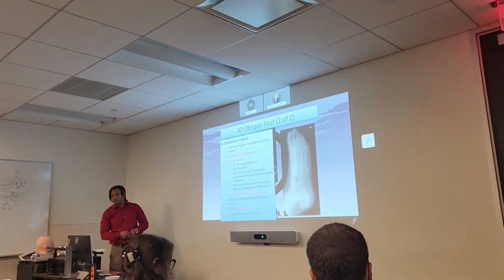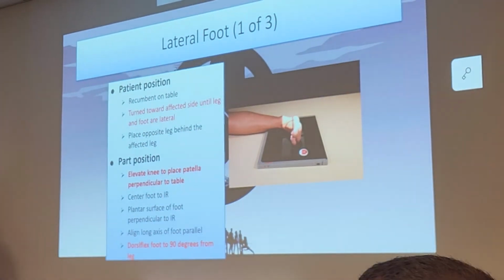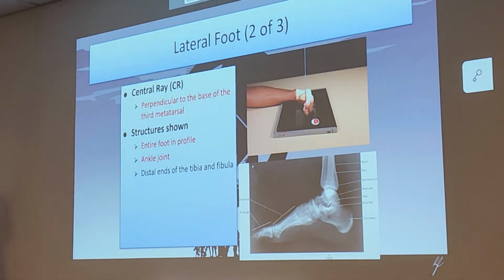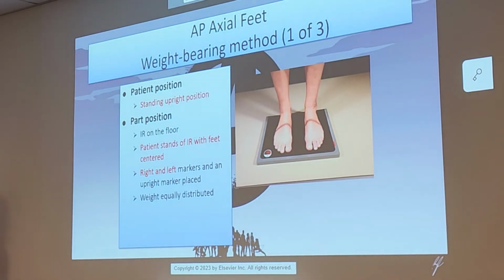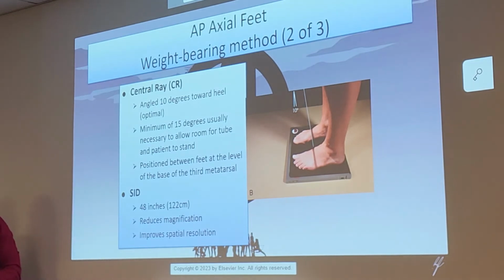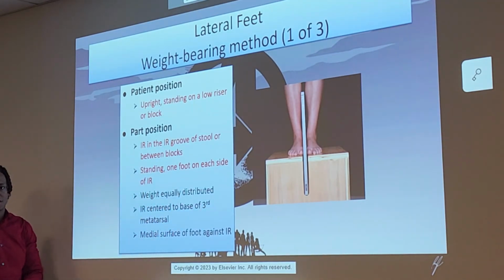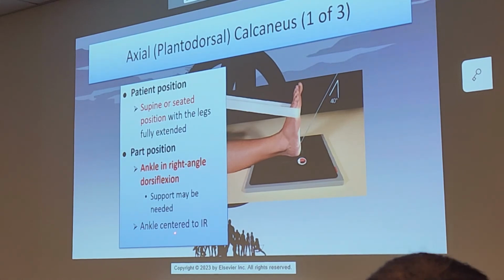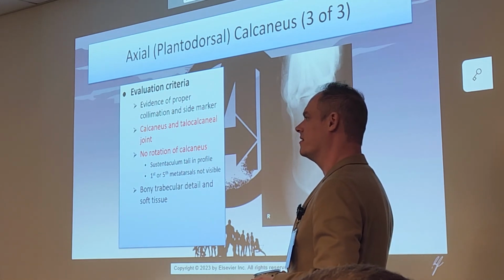10-28-22 Rad Procedures (Donahue) (Test 2) Part 2 of 2